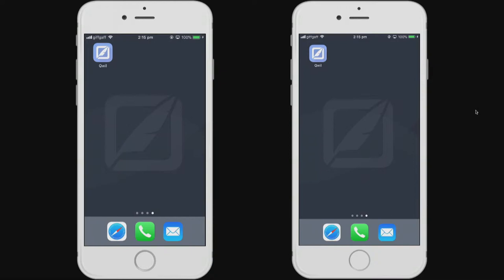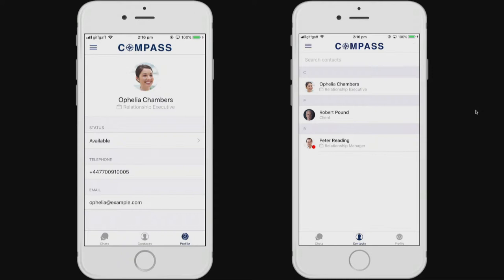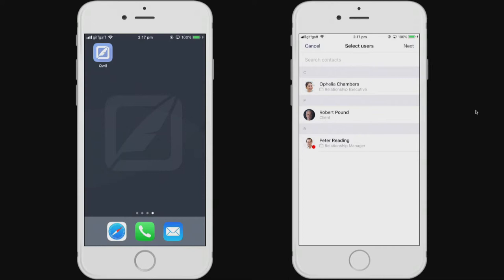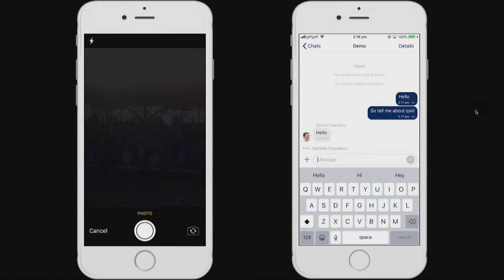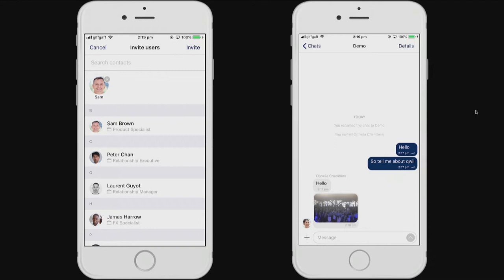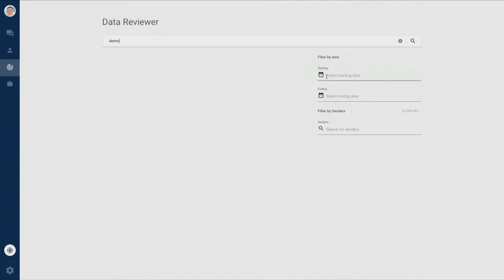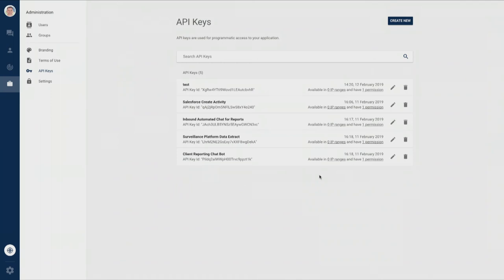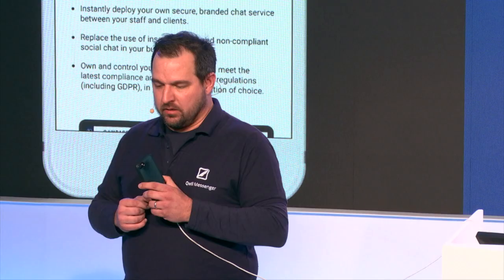FinovateEurope 2019 / Qwil Messenger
Qwil Messenger demoed at FinovateEurope in 2019.

Qwil Messenger, was founded in 2017 and rapidly grew from 3 directors, Peter Reading (CEO), Nicolas Georges (CTO) and Laurent Guyot (CFO) to nearly 20 staff members across 8 different nationalities. The team is based in London and is backed by Schroders (who described them as the "WhatsApp for professional services"), named top 10 solution to help companies on GDPR and one of the first "companies to watch" by the Investment Association.